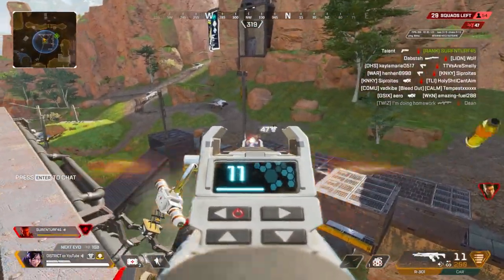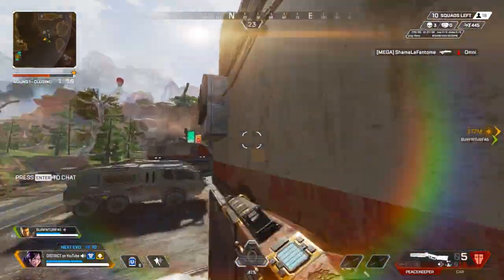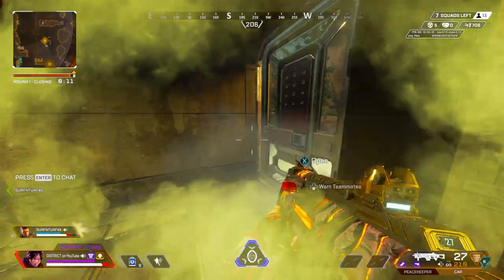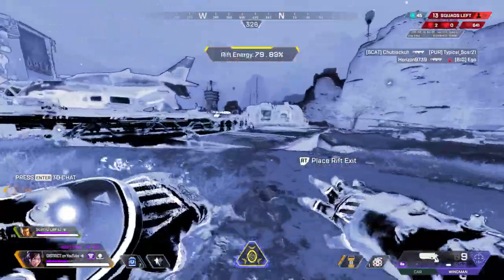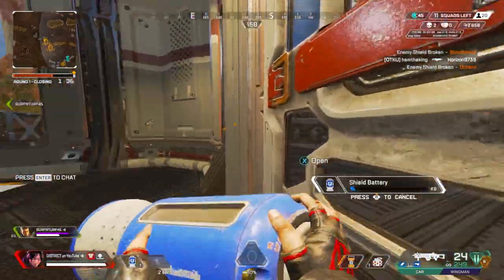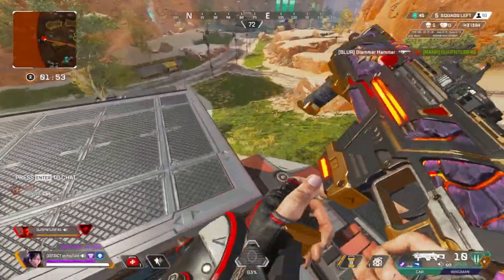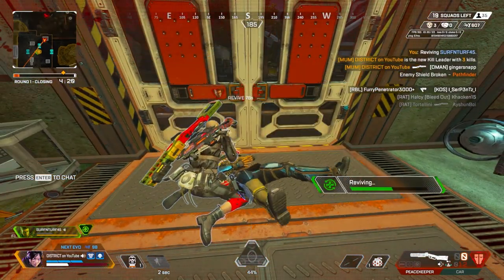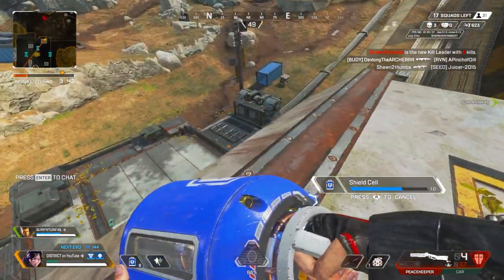The Main Reason you Die in Apex Legends | Coaching session EP:8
🔥Want to get coaching session?🔥 Book a session any time any day🔥